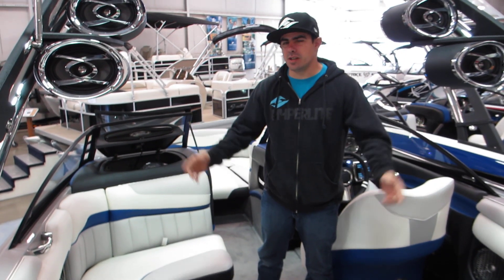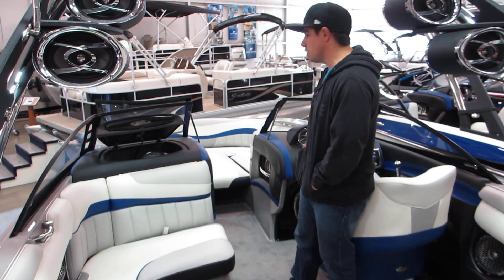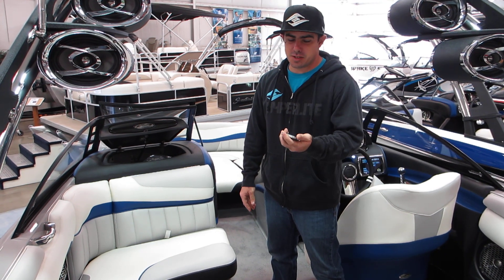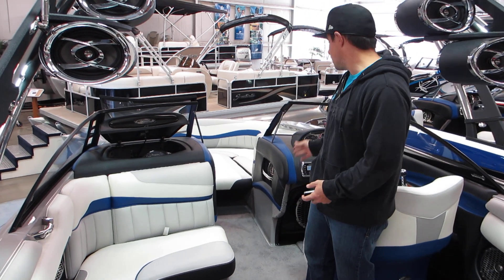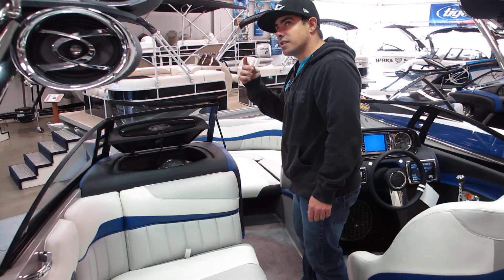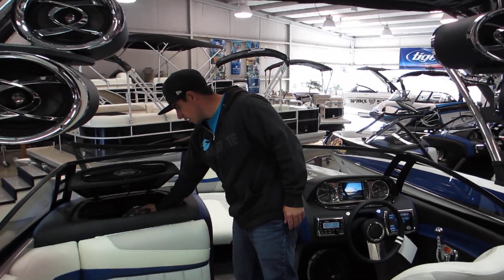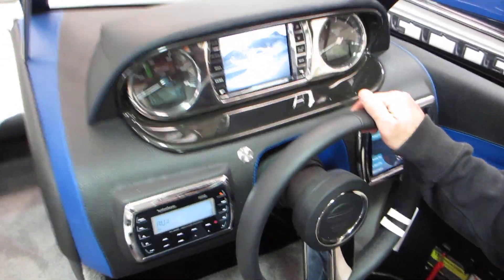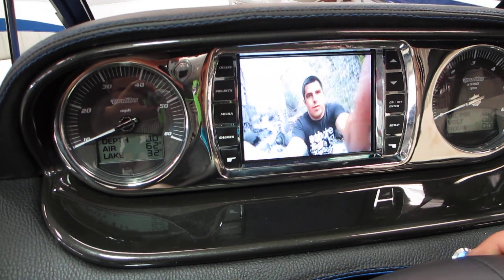2012 Malibu Wakesetter MXZ MaliView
Watch as Shawn Wilson goes over the Maliview touch screen system on the all new 2012 Malibu Wakesetter MXZ at VS Marine. Shawn highlights the video playback feature for the Maliview system.